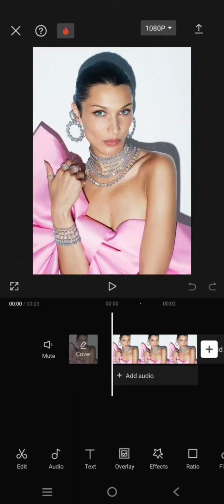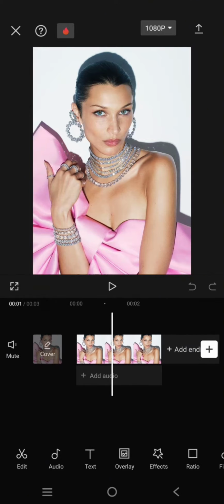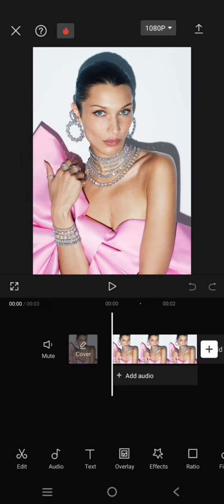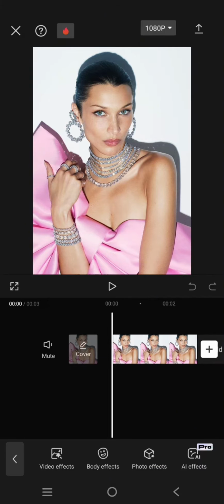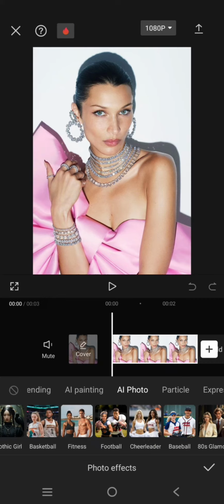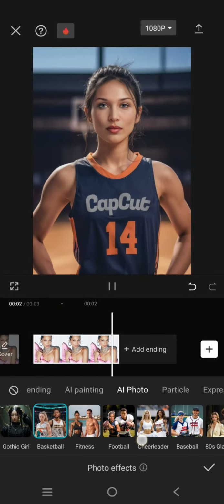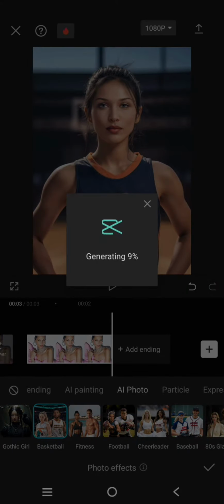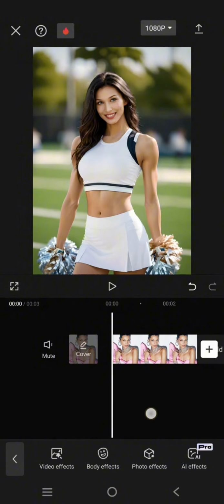CapCut AI Persona! How Can You Use the CapCut AI Template to Change Your Persona in a Photo?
Choose your own persona from the AI Photo template that you can use freely